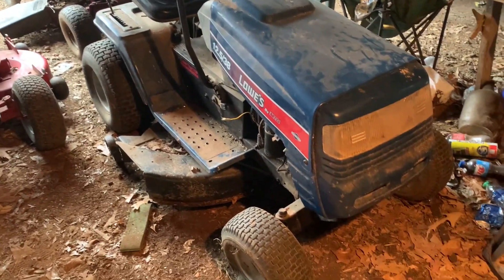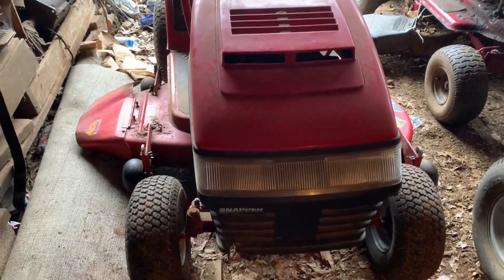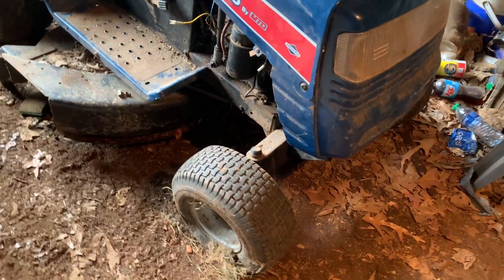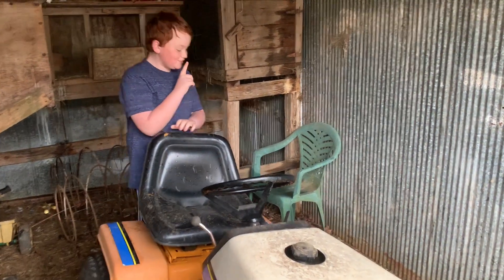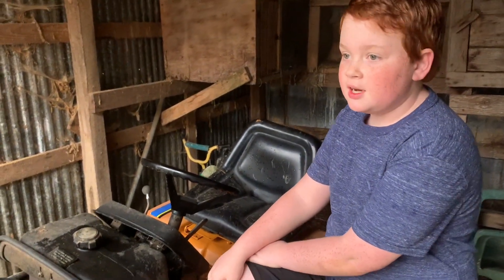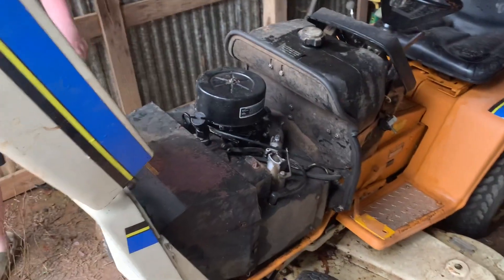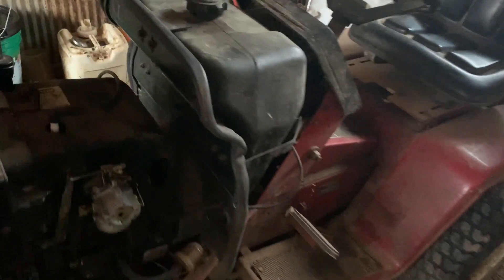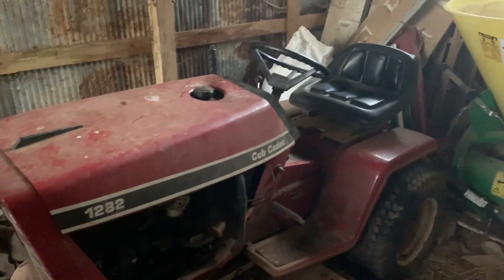Mowers, Mowers, Mowers!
Carson’s Channel:​⁠